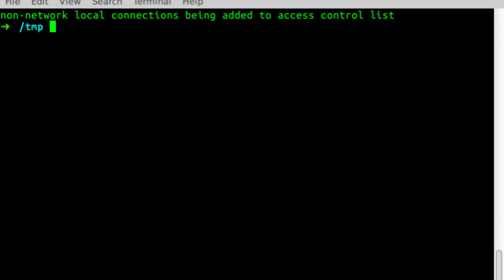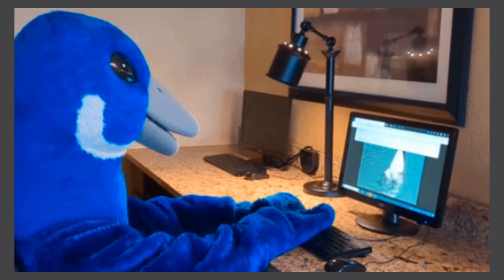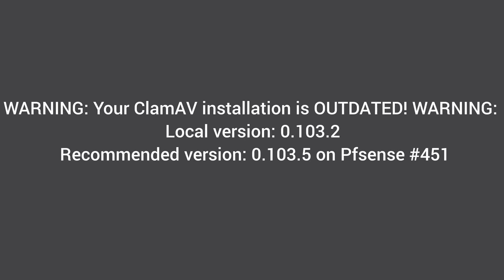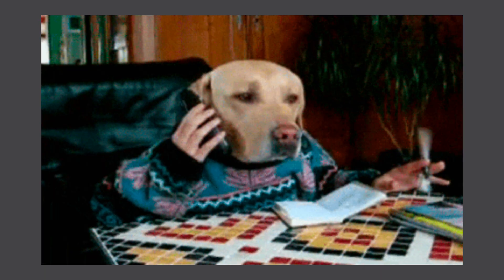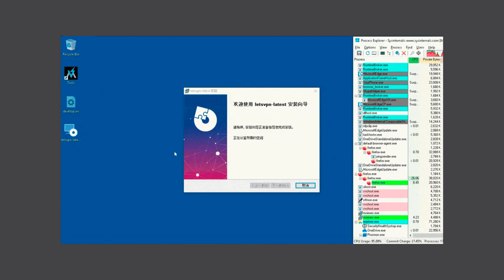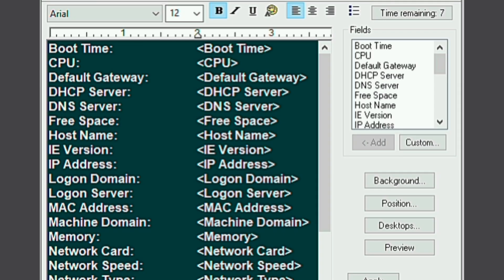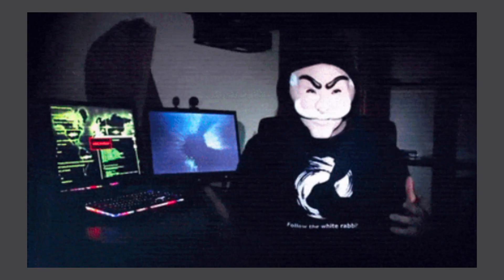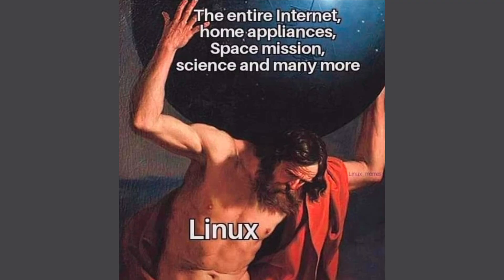How to Check Malware on LINUX System.(Step by step Full Guide).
How Linux Malware is detected

Step by Step Full Guide, you will discover:
✅ How to check for hidden malware inside your Linux system
✅ Powerful commands to expose secret malicious files
✅ The safest way to scan and remove threats instantly
✅ Pro techniques that most beginners don’t even know exist